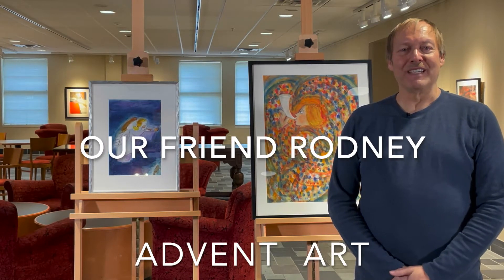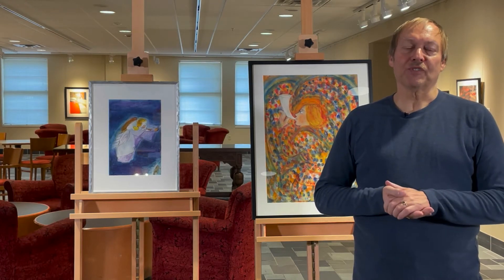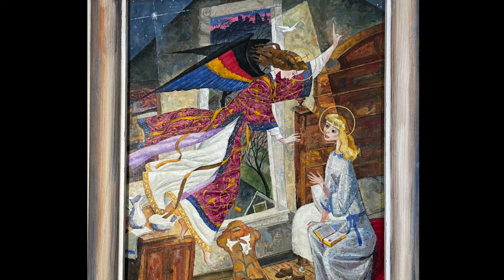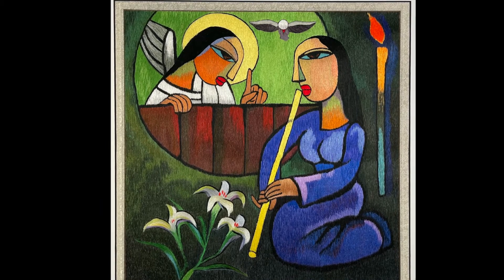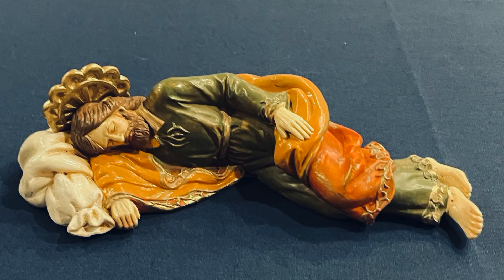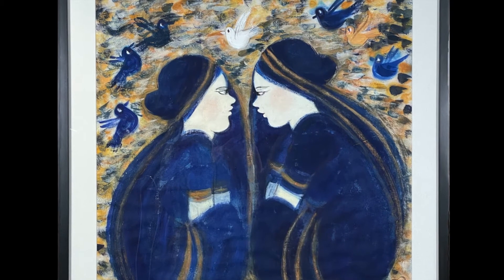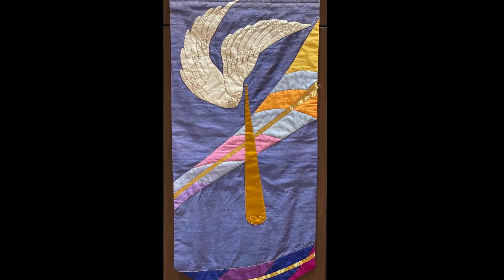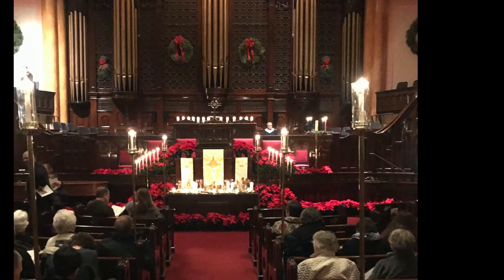Our Friend Rodney - Art for Advent and Christmas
Westminster Gallery Director Rodney Schwartz shares about Advent art, including the special Window Gallery Exhibition coordinated for 2020.